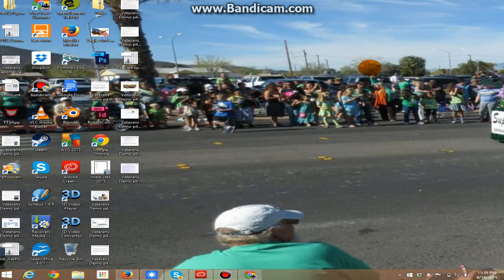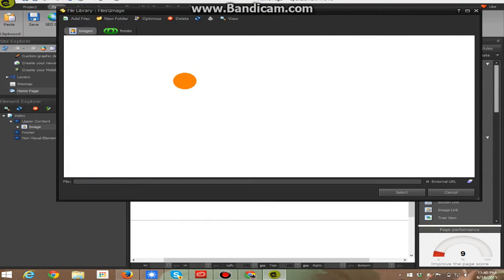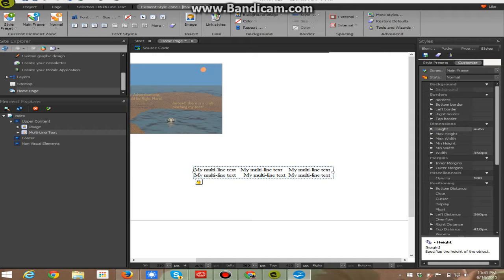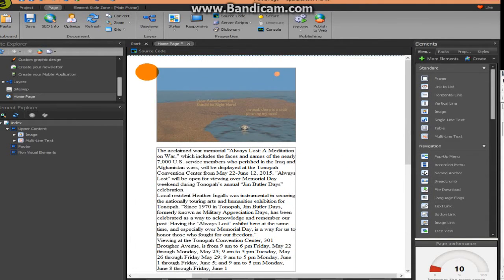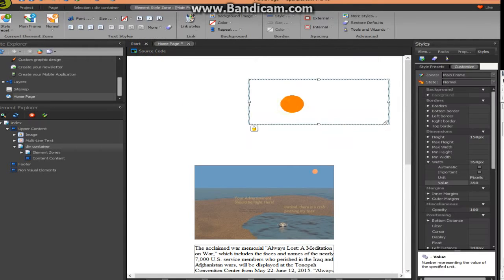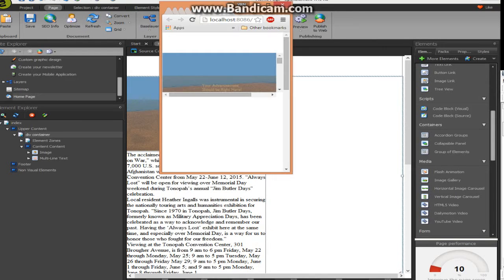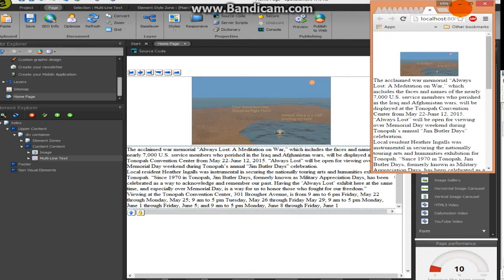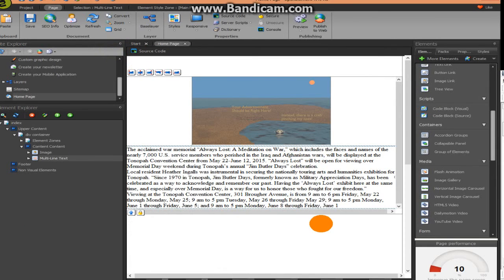Open Element Responsive 1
A simple responsive web page created without any code, using OpenElement.

Currently reading:

HTML and CSS: Design and Build Websites 1st edition
by John Duckett

SEO 2018: Learn search engine optimization with smart internet marketing strategies
by Adam Clarke